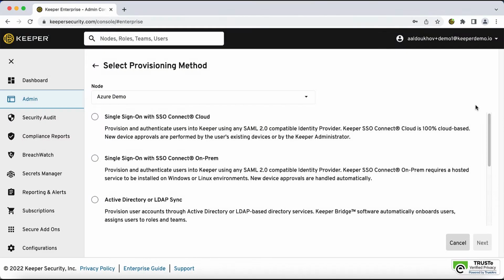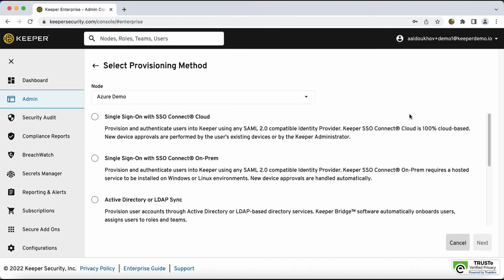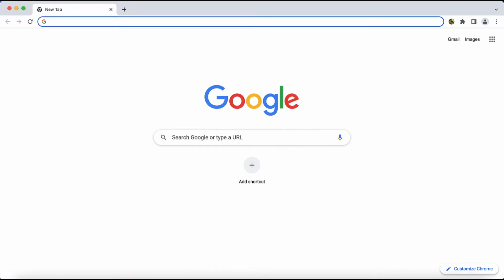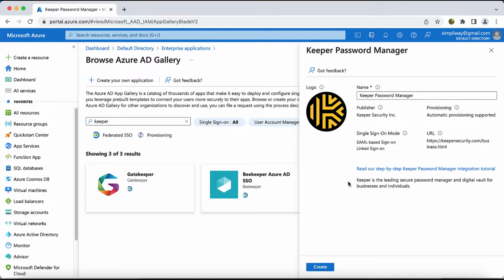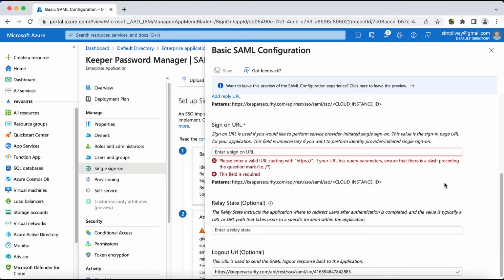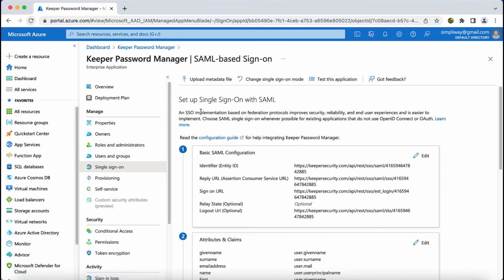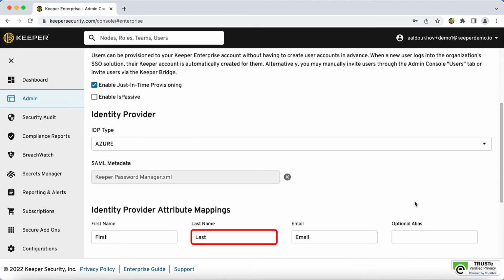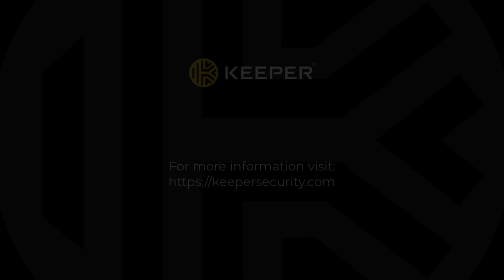Setting Up Azure with SSO Connect Cloud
In order to set up Azure with SSO Connect Cloud you must first complete the Admin Console Configuration setup. This process should only take a few minutes if you previously configured other service providers with your IdP.

First, visit the Keeper Admin Console and log in. Click on the Admin menu and create a new node. Visit the “Provisioning” tab and click “Add Method,” then select “Cloud SSO Connect” and click “Next.” Enter the Configuration Name and Enterprise Domain. The Configuration Name will not be seen by your end users and allows you to manage multiple configurations. The Enterprise Domain could be used for logging in, therefore we recommend selecting a name that is unique and easy to remember. Click Save to proceed to the next step. Keeper will automatically open the "Edit Configuration" screen next.

At this point you will need the metadata file from your identity provider. and add the Keeper Enterprise Application. Click on “Azure Active Directory”, then “Enterprise Applications.” Select "New Application," then search for Keeper and select "Keeper Password Manager". Click "Create" to create the application. Click on "Set up single sign on" and choose "SAML."

Back on the Keeper Admin Console go to View and then Export Metadata. Upload the Metadata file into the Azure interface by selecting the "Upload metadata file" button.

Azure will open up the SAML configuration screen. The “Sign on URL” field will display an error. This is anticipated and can be fixed by copying the URL from the "IDP Initiated Login Endpoint" in the Admin Console SSO Cloud instance "view" screen, and pasting it into the "Sign on URL" field. Click “Save,” then close the window with the SAML configuration.

After saving, you'll be asked to test the configuration. Don't do this. Wait a few seconds then reload the Azure portal page on the web browser. Now there should be a certificate section that shows up in the "SAML Signing Certificate" area. Click on "Download" under the Federation Metadata XML section.

In the Keeper Admin Console, select Azure as the Identity Provider type and import the Federation Metadata file saved in the previous step the SAML Metadata section. While in the “Edit Configuration” screen you can also set up the 3 required attribute mappings which are called "First", "Last" and "Email" by default, but may be changed.

The metadata from Keeper that you imported into Azure included Entity ID and ACS URL but if you need these parameters again later when editing the Keeper app in Azure, they will be available on the "view configuration" screen in the Keeper admin console. You can get there by going back then clicking on "View".

Finally under the User Attributes section, Azure will automatically create claims for User ID, First, Last and Email. We recommend deleting the 4 claims in the "Additional Claims" section since they are not needed.